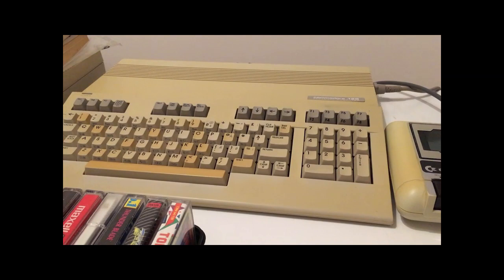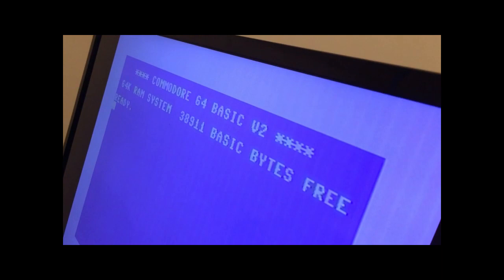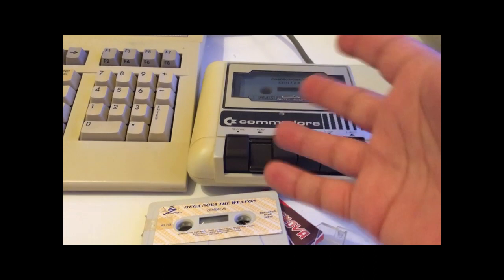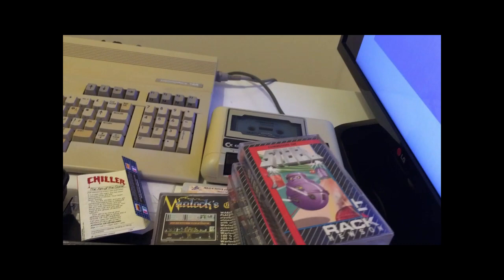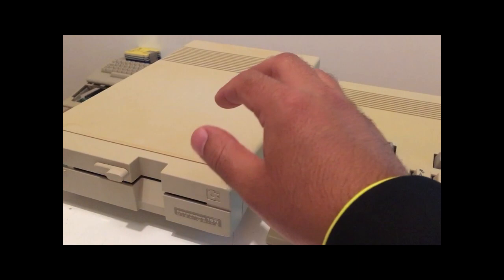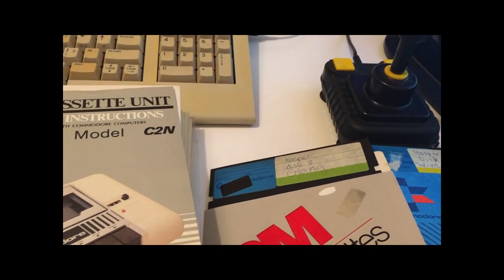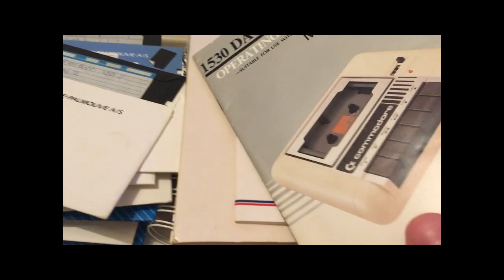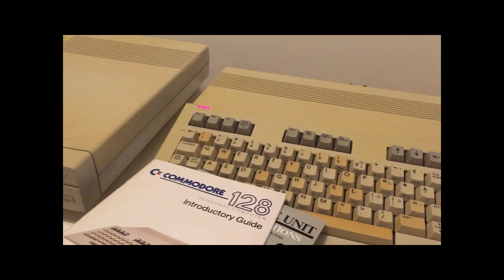Commodore 128 review 1571 diskdrive and 1530 datasette unit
Hi guys, review of my Commodore 128 - 64, how to use a 1571 diskdrive, little commodore history from back in the days :-)
I´ll be back.